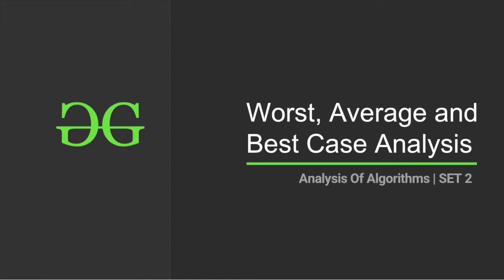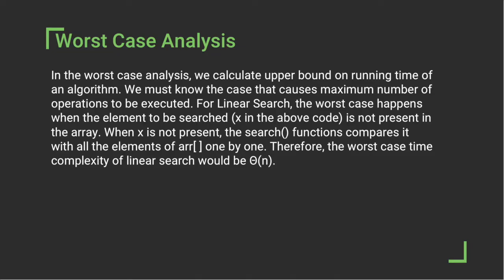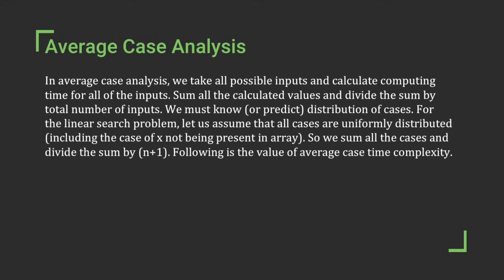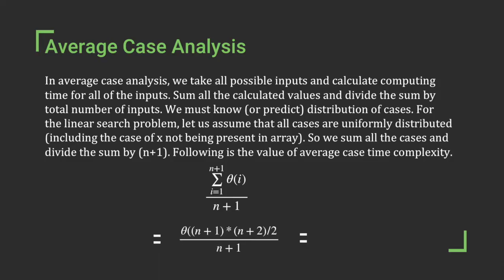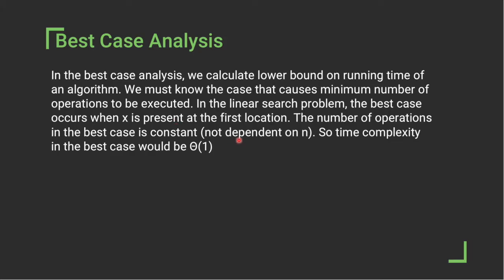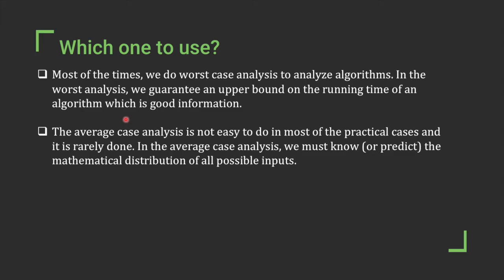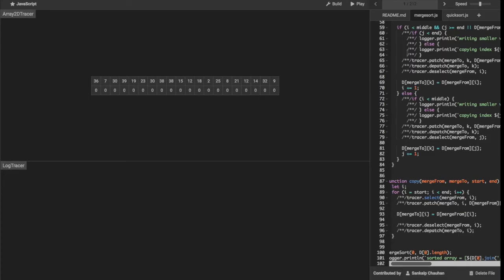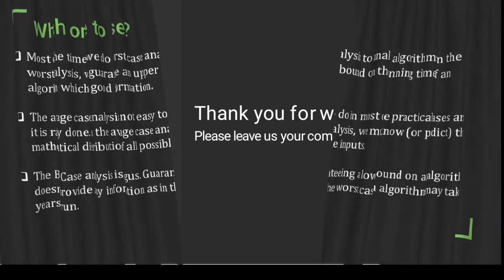Analysis of Algorithms | Set 2 (Worst, Average and Best Cases) | GeeksforGeeks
This video is contributed by Sankalp Chauhan.